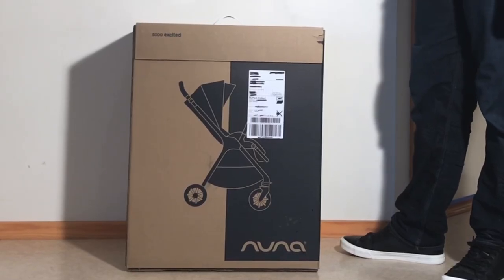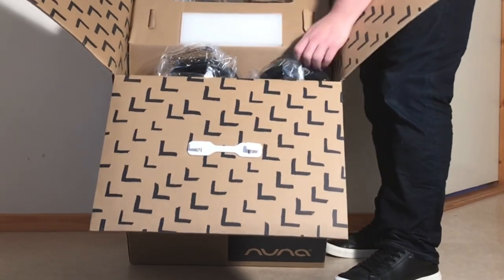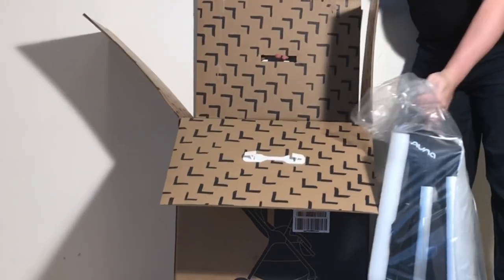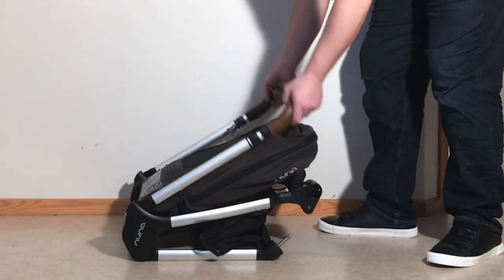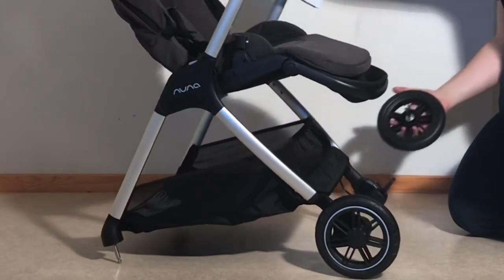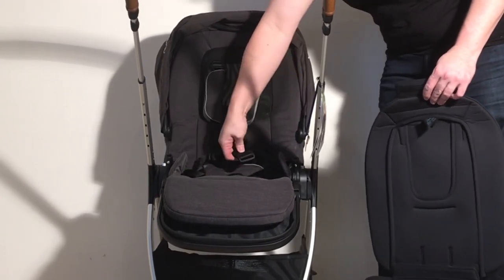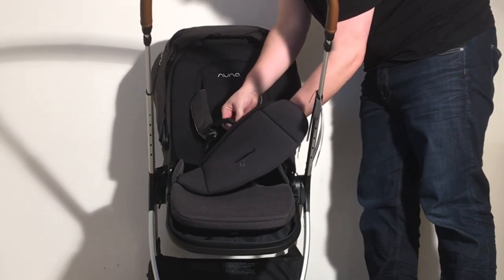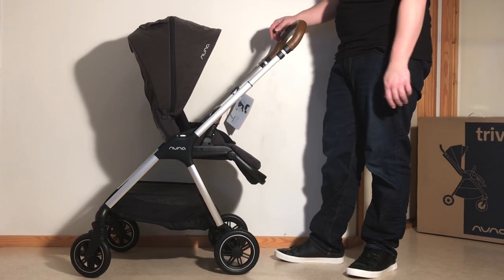Unboxing and Assembling a Brand New Nuna Triv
In this video we unbox a brand new Nuna Triv, show what's inside the box, and assemble it for use.